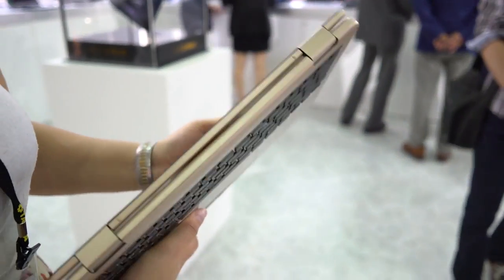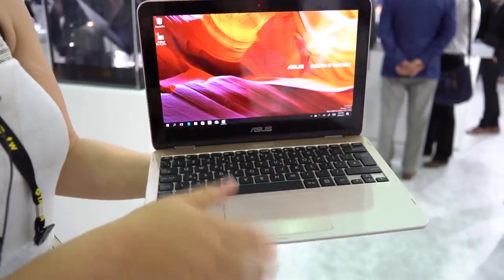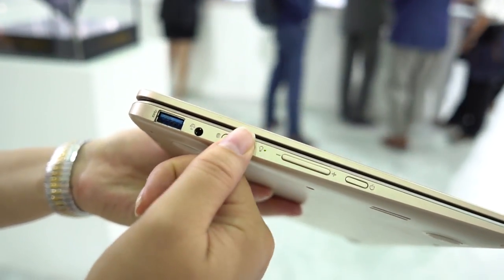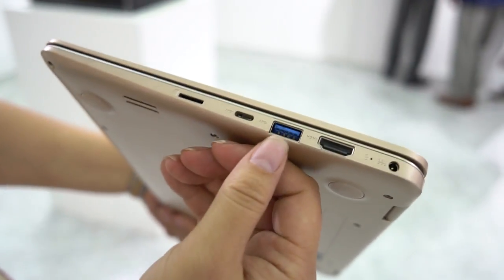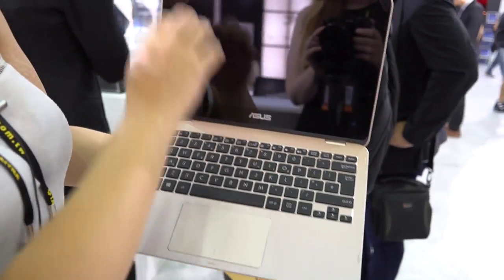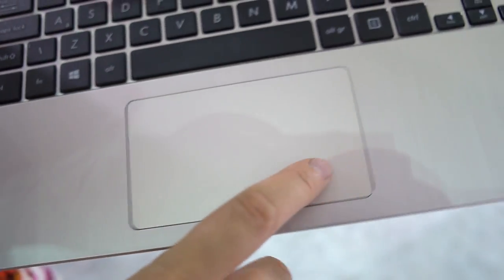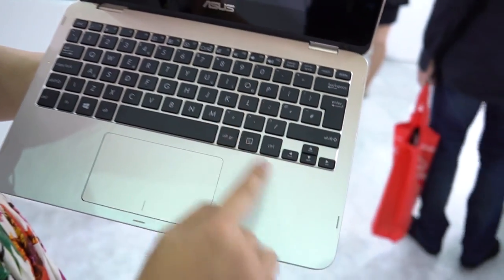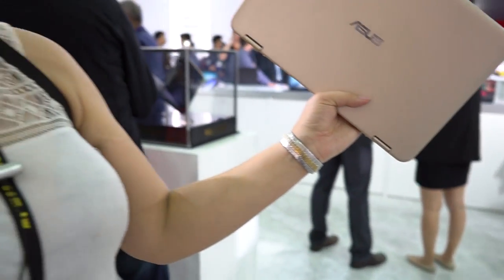ASUS Vivobook Flip 12 Hands On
ASUS has launched a new convertible notebook the asus flip 12. The Flip 12 is an homage to the Lenovo Yoga original series with the 2 step hinge. We go hands on with this new 2 in 1 at Computex 2017.